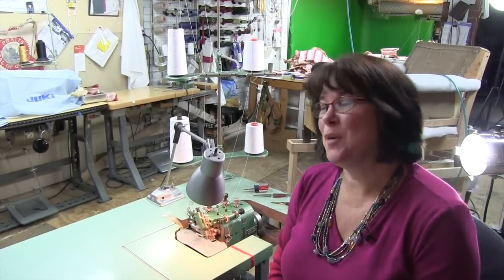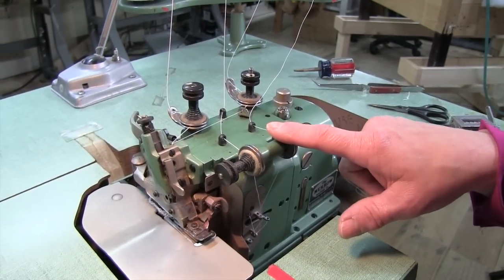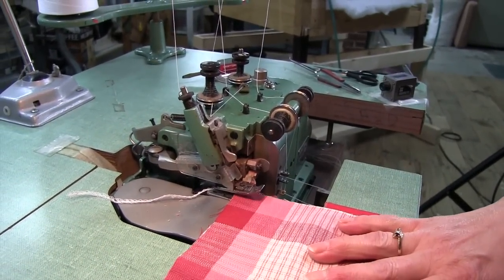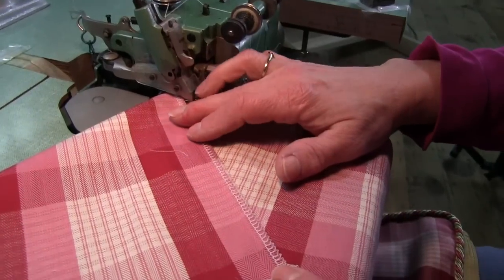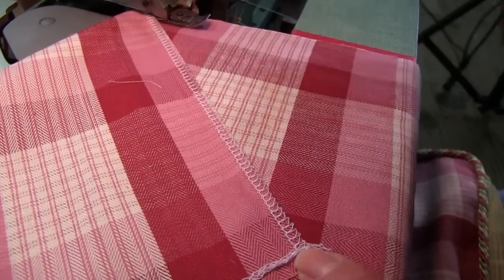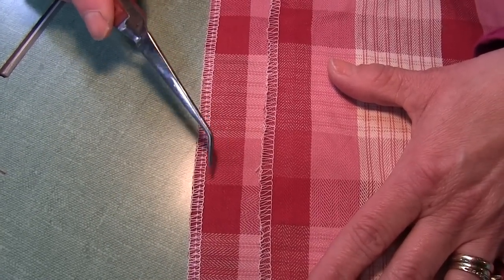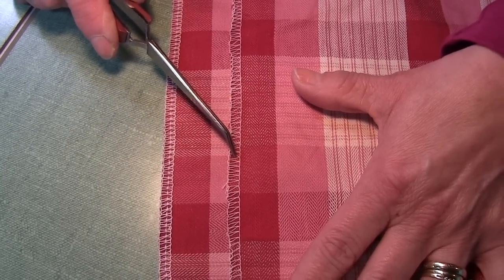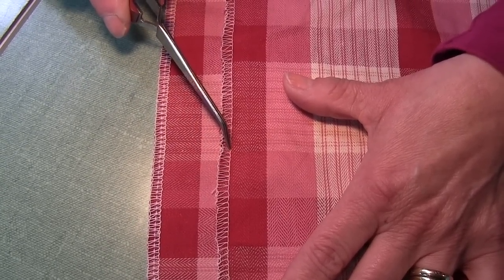Merrow Machine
Kim tries out her new-used 4 thread Merrow (overlock) serger.